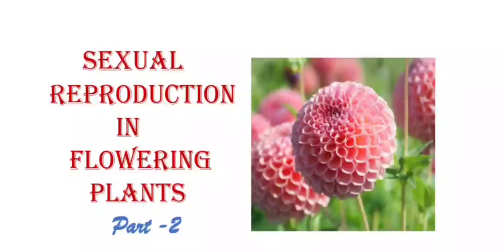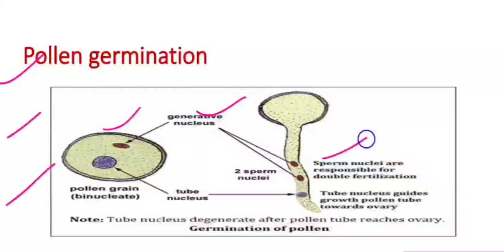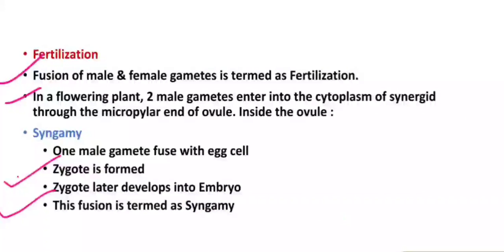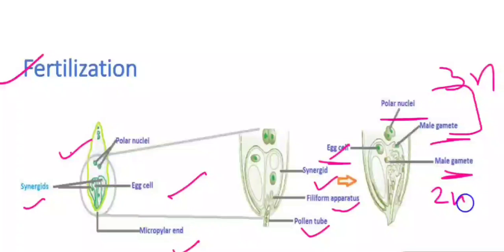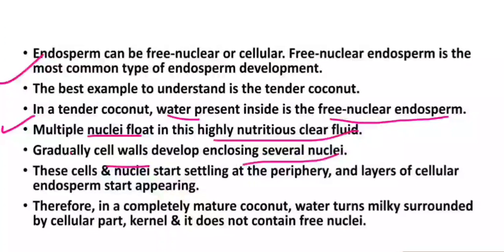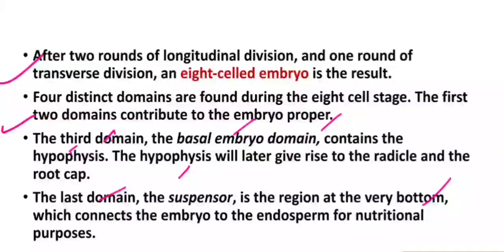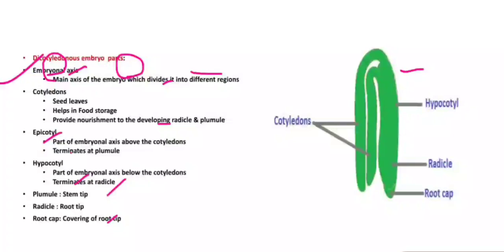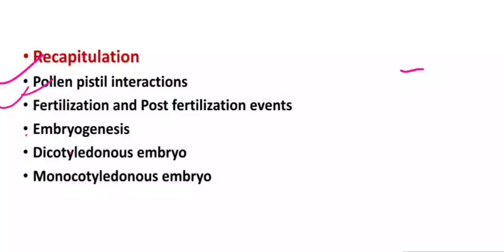Sexual Reproduction in Flowering plants ( Class 12) Part -2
Fertilization and post fertilization events